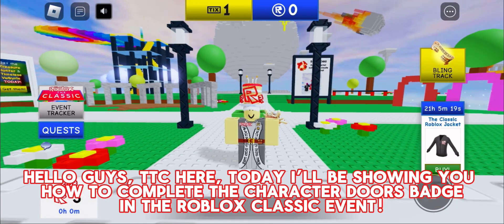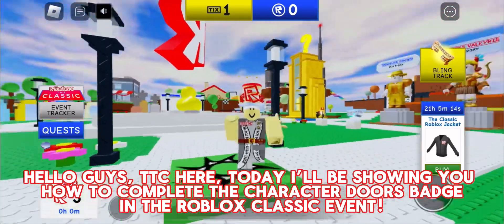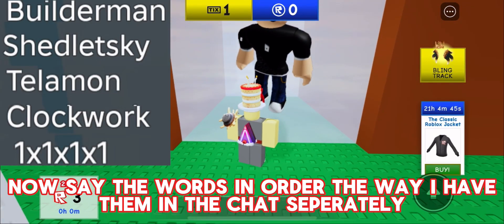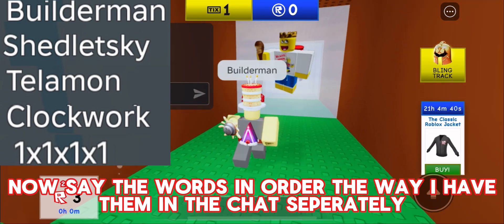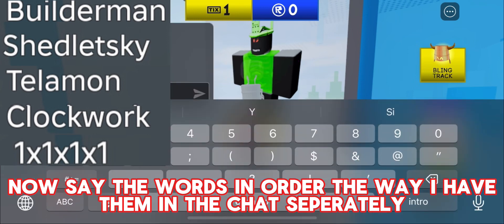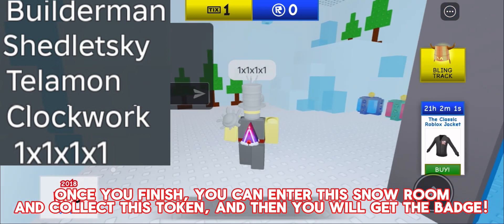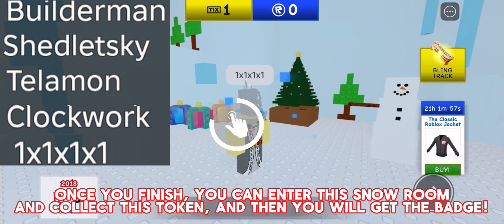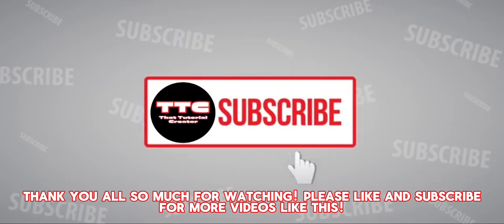How To Complete The “Character Doors” Badge | Roblox The Classic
Hello Everybody! TTC Here
If You Want To Appear In A Video Make Sure To Join My Roblox Group And My Discord Server, Here Are The Links!